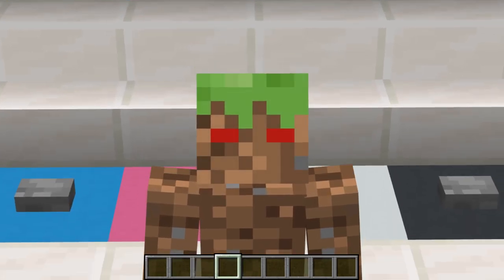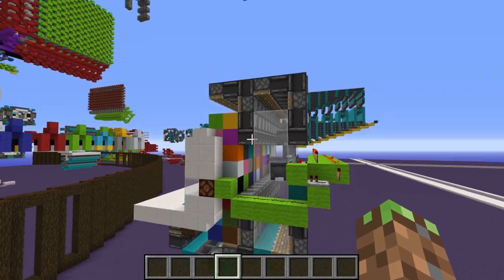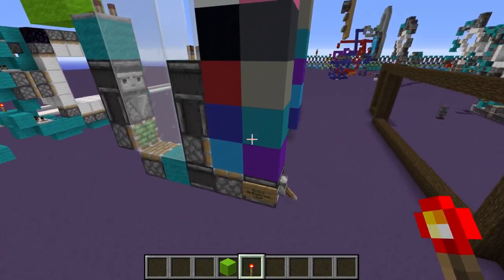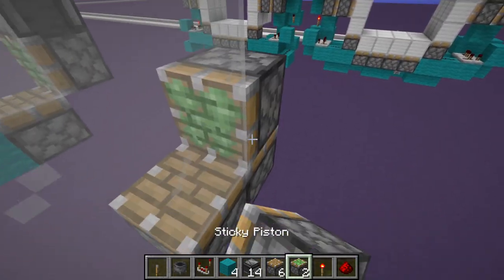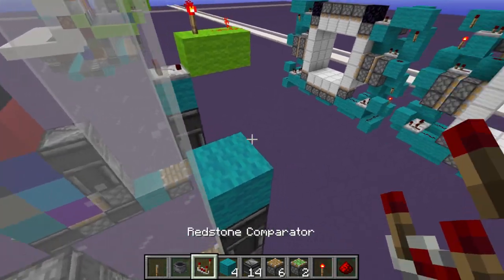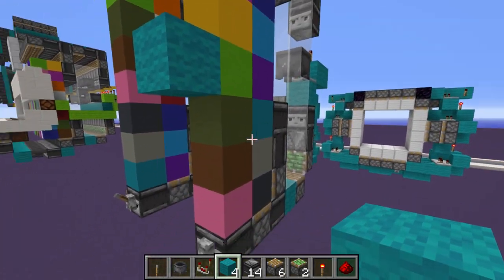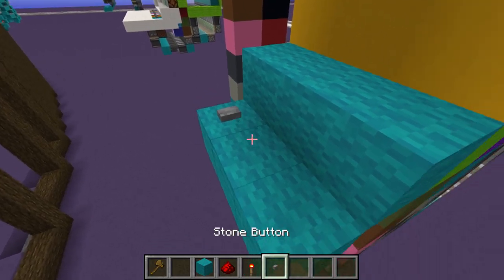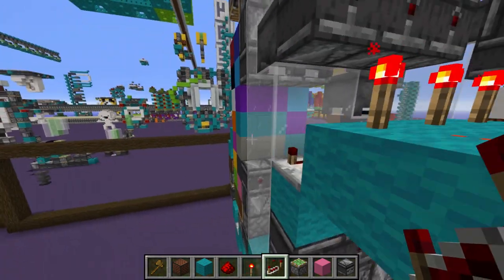Compact Tileable Colour Combination Lock!!!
Finally an actual video yay